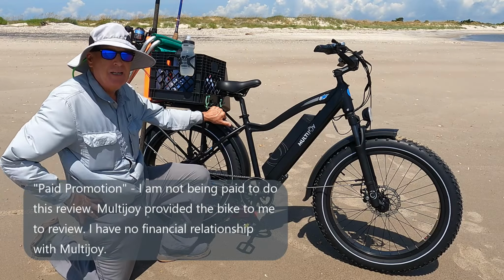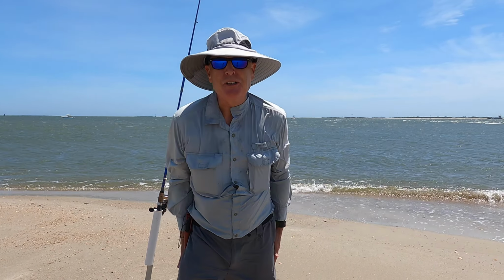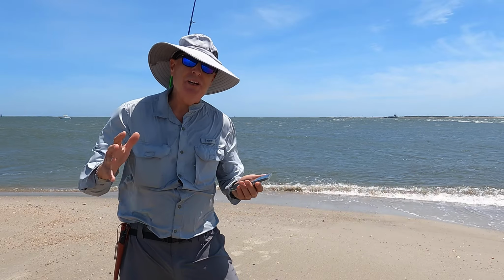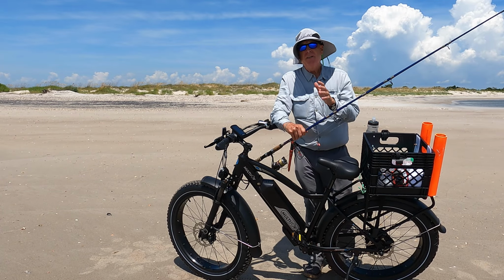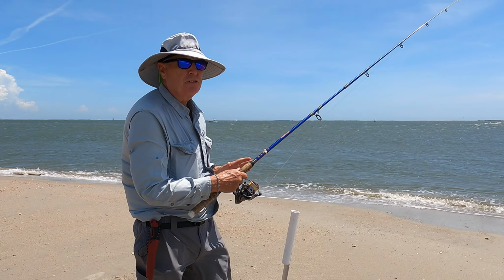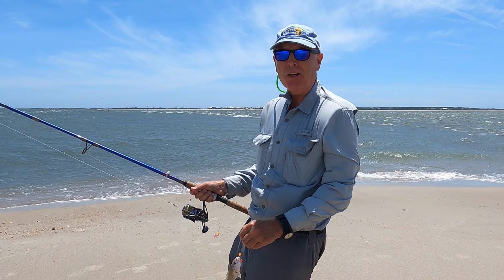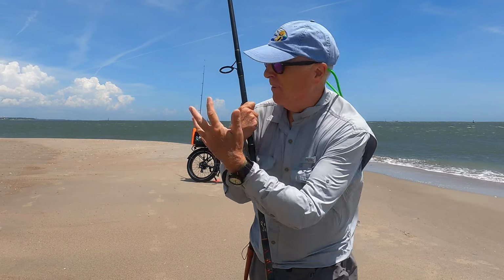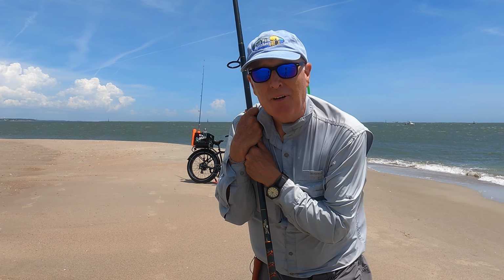Shark Fishing From The Beach NC using beach bike for fishing!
I take my beach bike for fishing out to do some shark fishing from the beach near Oak Island, NC. I use my Multijoy e bike to power through the strong wind to get to my shark surf fishing spot. Without the fat tire ebike beach cruiser, it would have been a long, hard walk to find this desolate spot - far off road and away from all the crowds. I show my croaker rig and demonstrate how to catch bait along with the typical shark fishing rig I use. Nothing like catching a few sharks to spike your adrenalin!

(Independent! No commission to me!)

00:00 Introduction
00:20 Multijoy eBike Performance with Fishing Gear Loaded
00:41 Visual Proof of Why You Need an eBike for Surf Fishing
01:33 eBike Power to handle Wind
01:58 Getting Bait - Croaker Rig
02:24 How to Fish for Croakers
02:50 Shark Fishing Rig for Surf Fishing
03:14 SHARK ON!!
04:13 Summary

for fishing reports (VA, MD, WV, PA, CA), and fishing tips in the blog.

The Kayak Hacks Fishing channel covers kayak, hacks and mods, wading, shoreline, spin, and fly fishing.  It features gear mods to make kayak fishing more comfortable, efficient, and enjoyable.  I share many tips, tricks, and "how-to's" for both spin and fly fishing. These are useful regardless of whether you are fishing from a boat or on your feet.  Thanks!

You accept all risks of using any ideas presented in this video. Do not apply any suggestions if they will ruin the appearance, function, or structural integrity of your kayak.

Nothing in this video creates any expressed or implied warranty or guarantees a result. I shall not be held liable in any way or manner for errors, misleading, or incorrect information. If you find an error, please notify me right away using the contact form for the channel.

The bottom line is that you must make a judgment and not rely on the opinions expressed here.